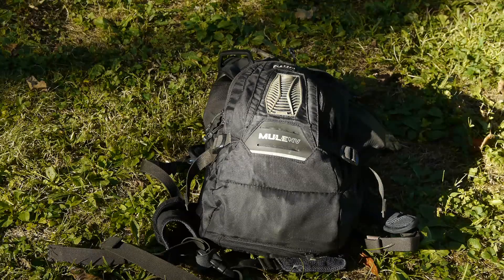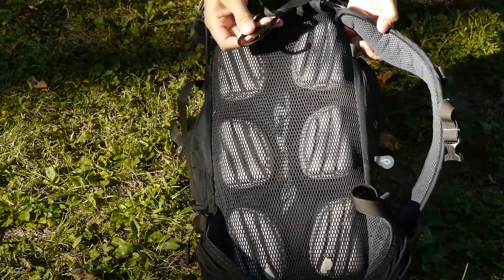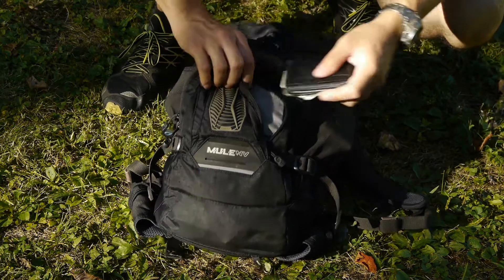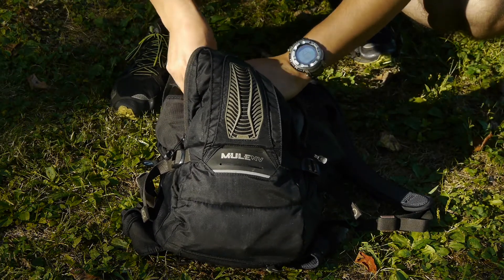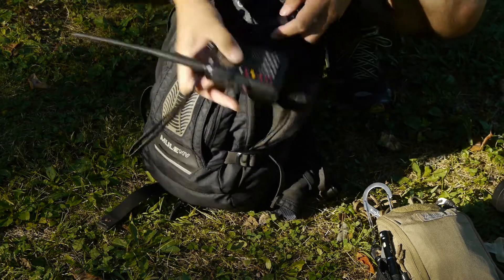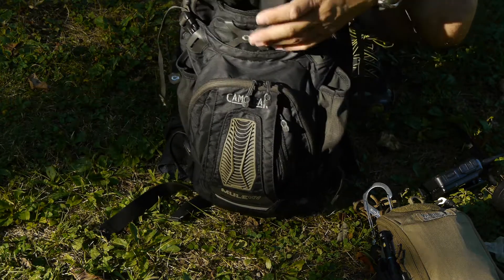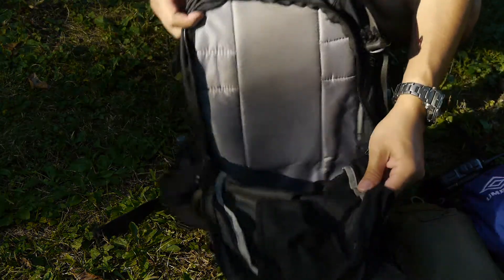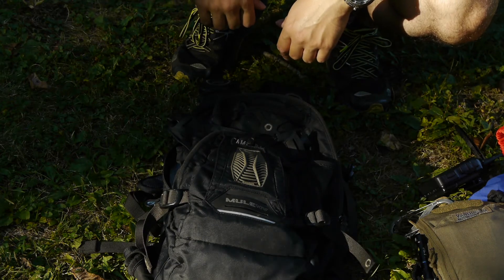My Small EDC Backpack- Camelbak Mule NV 2012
My old trusty backpack Ive taken on many adventures. Great summer time edc backpack for what I do around town.  What can I say i've been using it for about 8 years now and its been a great pack to wear. Easily the most comfortable.